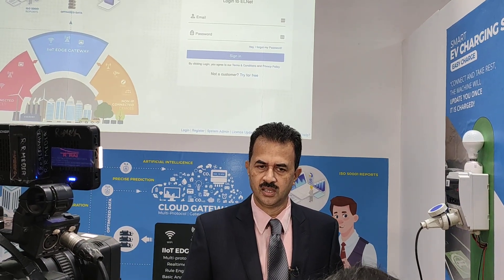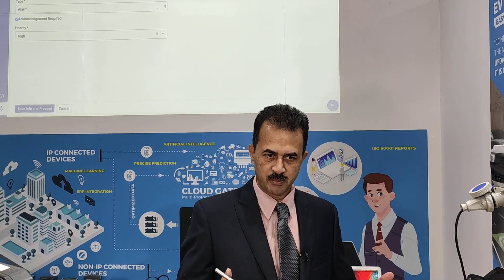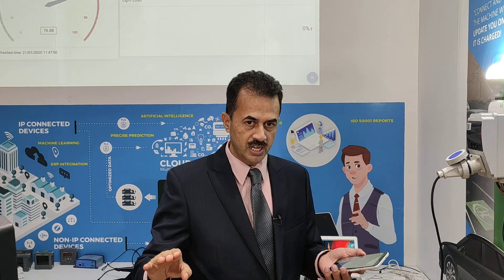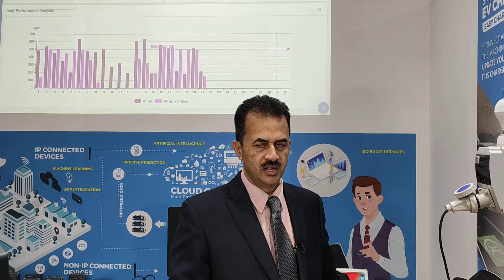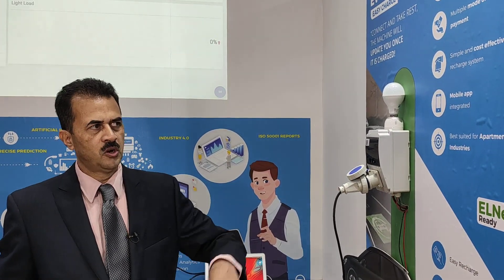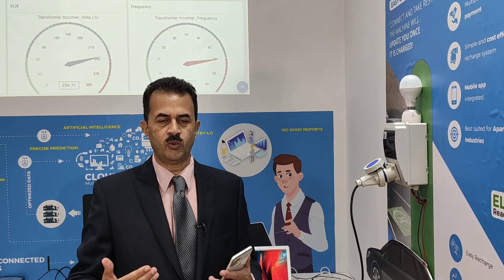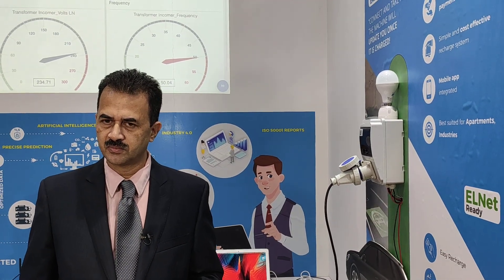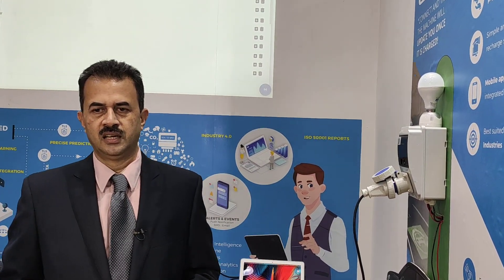EV Charging Solution by ELMEASURE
Elmeasure the technology leader in making our world green...

For more details regarding the working of EV Charging feel free to visit us

Elmeasure provides you with energy-saving strategies, helping minimize cost and consumption and has emerged as a beacon for energy consumers of the 21st century.